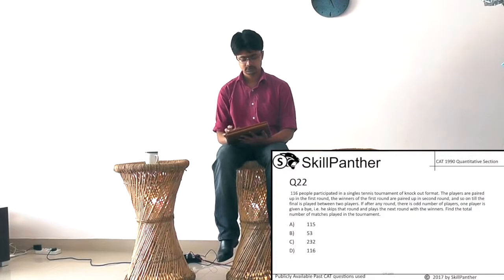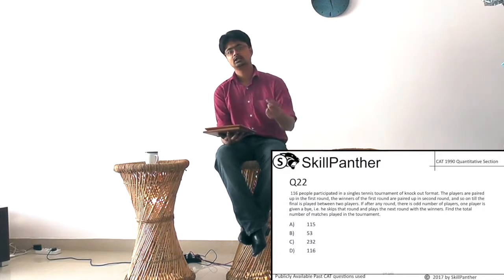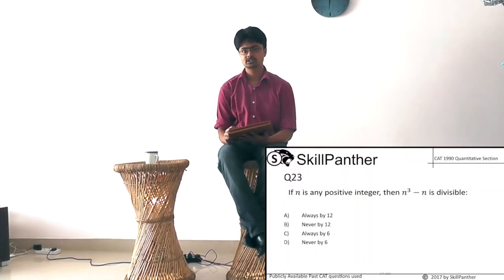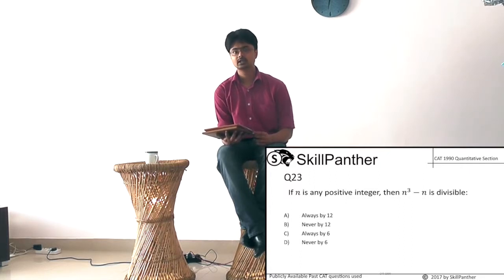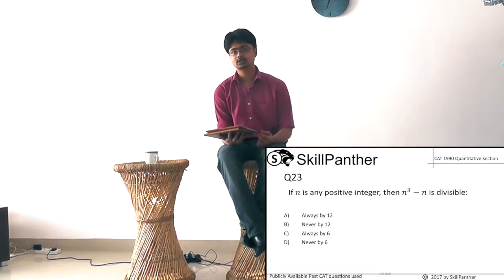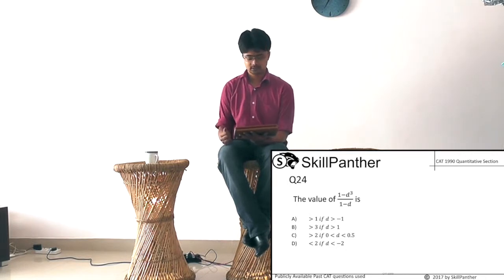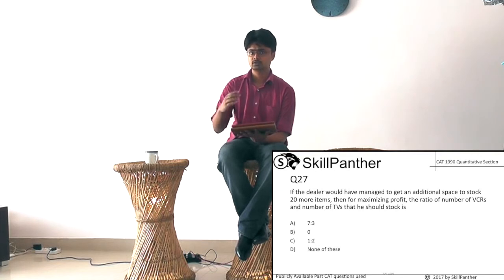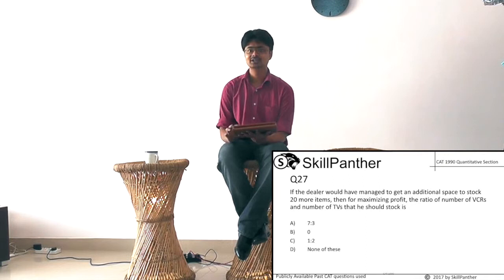1990 CAT Paper Talk-through QA Part 3/4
"Saurav Goswami scored 99.77%ile in CAT 2010 and got into IIM Lucknow as a fresh graduate with a CGPA of 6.06/10 (Approx. 2nd or 3rd last in Mechanical Engineering at BITS Pilani 2007-11 in a batch of 120-odd)

He thinks its wrong that he just had to get approx. 44/60 questions correct in CAT 2010 to get that percentile.

Learn how to score at least 99.5%ile and 50% absolute marks in CAT as Saurav, CEO of SkillPanther, talks you through the 1990 CAT Question Paper as he solves each question verbally and takes you through each answer while explaining the concepts your 'professional' tutors never did (mostly because they're not smart enough to know them :P)"  - Saurav Goswami, professional Dumb Person who has worked very hard to become 'Smart', and CEO of SkillPanther